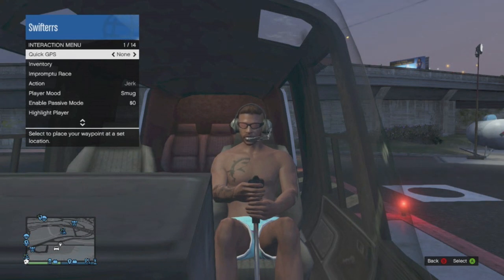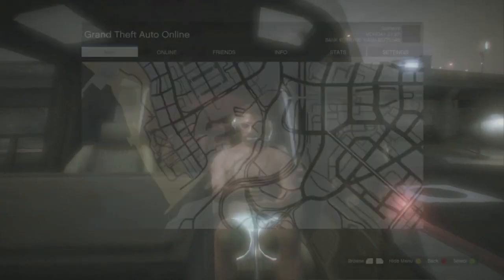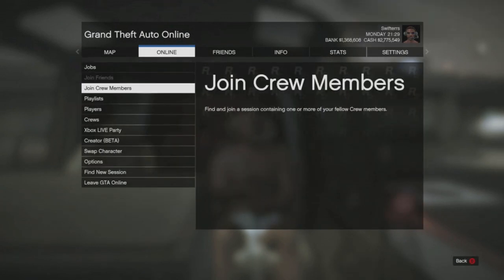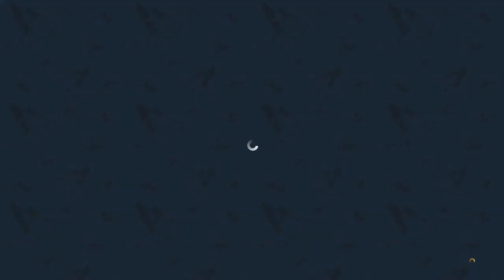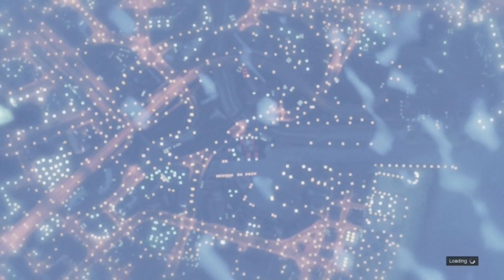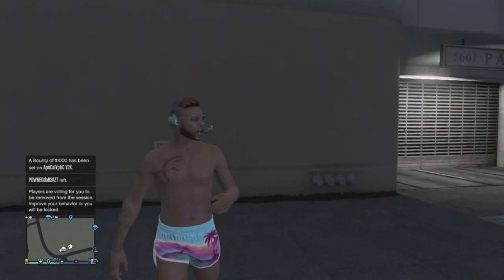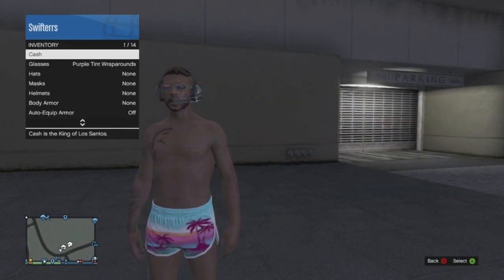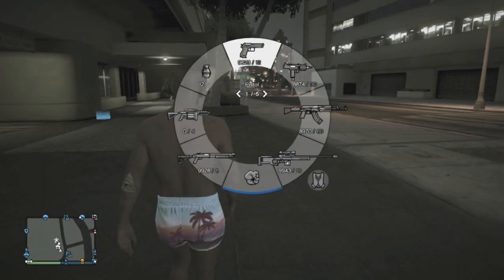GTA 5 Online - How to Wear the Pilot Headset FOREVER! (GTA 5 Character Glitch)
If you're still reading this, hi :)